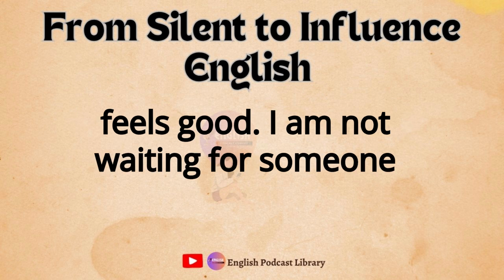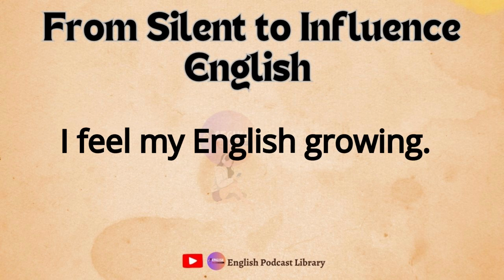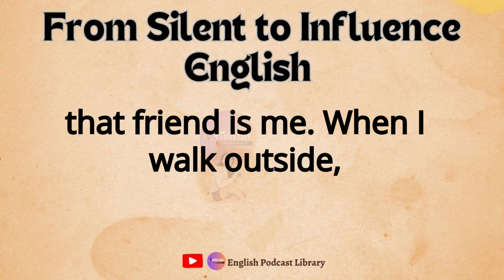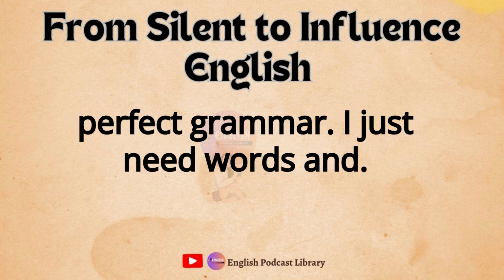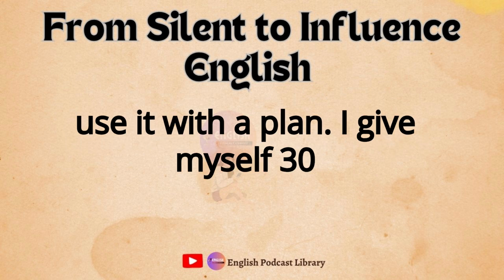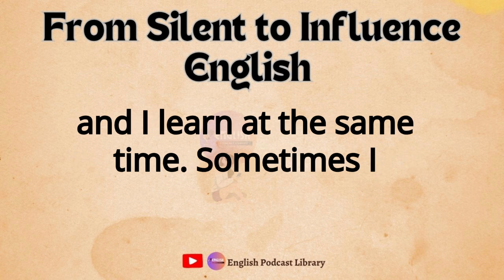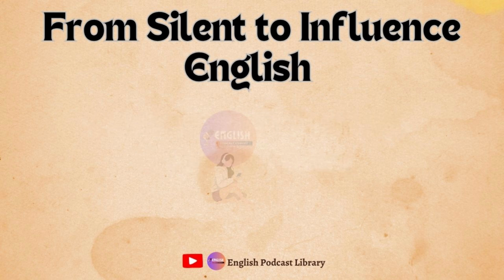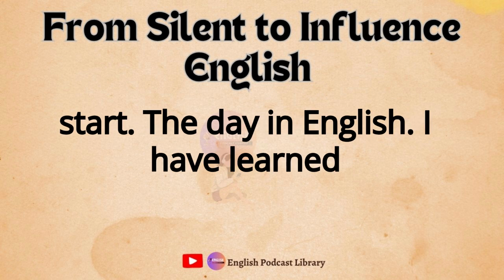✅️ From Silent to influent English Speaking Podcast English improve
👉 Start learning today and speak English fluently!
hat You’ll Learn:
Enhance English listening skills with a graded reader
Expand vocabulary & comprehension while learning about the power of the mind
Understand how thoughts influence success and happiness
Why Learn with Our Stories?
🔹 Engaging & easy-to-follow narratives
🔹 Perfect for beginners to advanced learners
🔹 Boosts fluency & confidence in English
🎧 Listen, Learn & Improve:
🔹 English Listening Practice – Train your ears for real conversations
🔹 Learn English with Stories – Fun, engaging storytelling for ESL learners
🔹 Improve Vocabulary & Grammar – Learn new words in context
🔹 Spoken English for Daily Use – Practical expressions & phrases